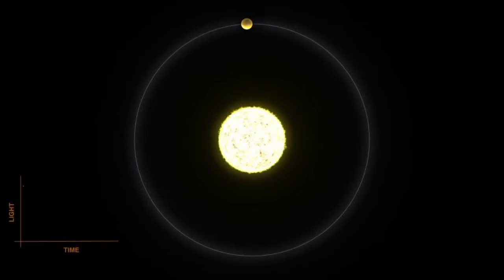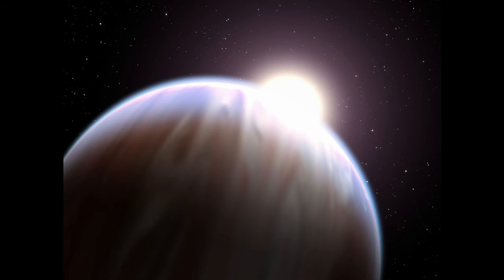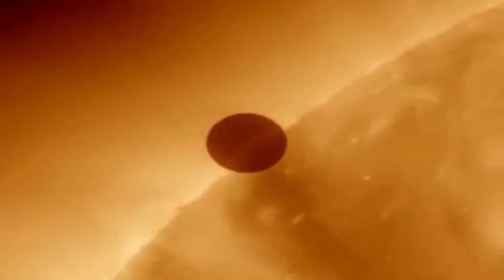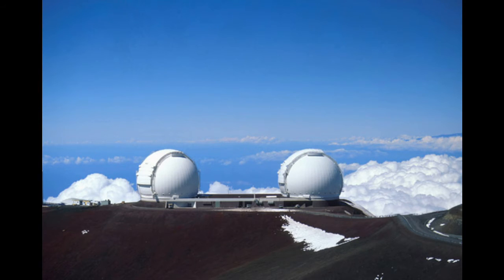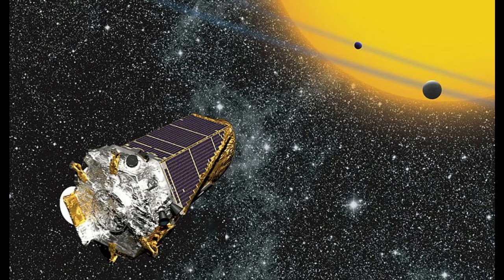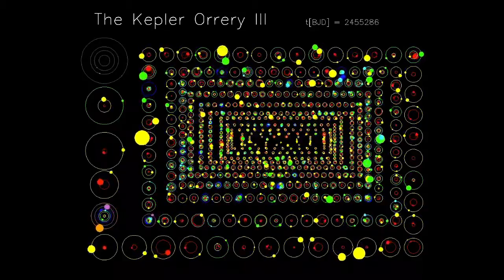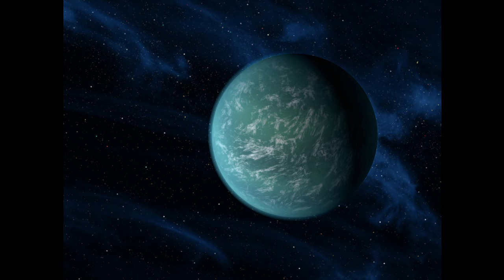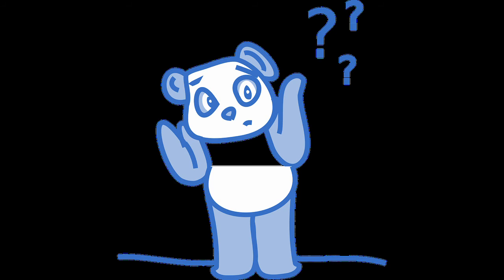Fermi Paradox 17: A Shadow on the Sun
An investigation into one of the most profound questions ever asked, and our ongoing attempt to answer it.

In this episode we explore transit photometry; catching the dimming of light from stars as planets pass in front of them- the likeliest chance we have of finding life elsewhere in the cosmos.